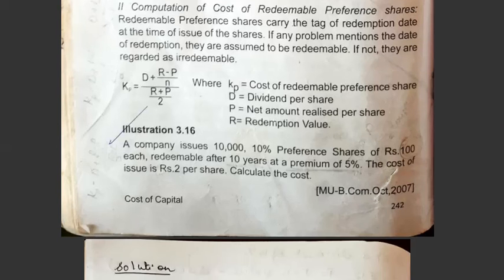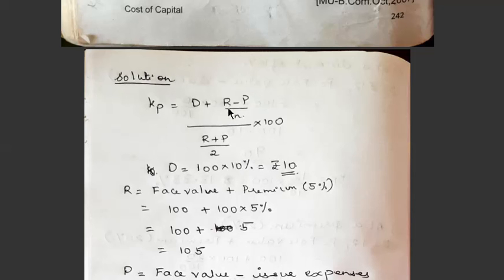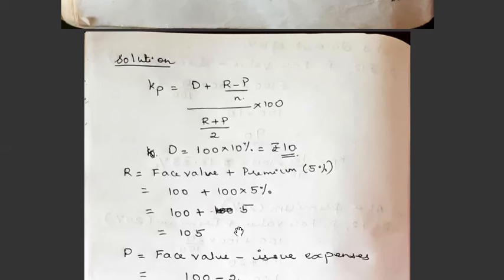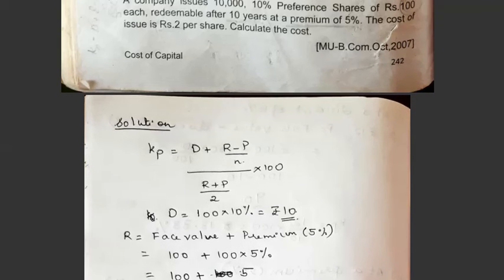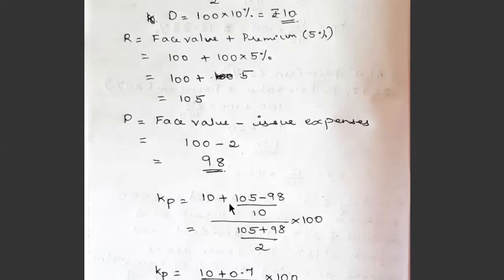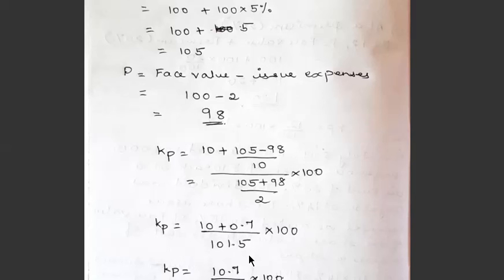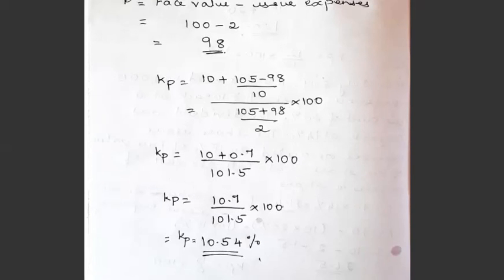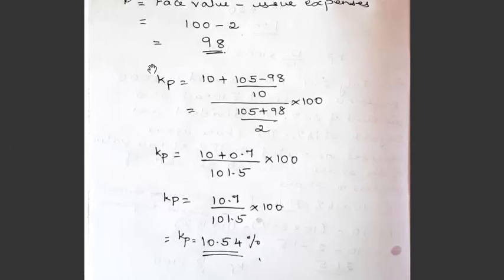cost of redeemable preference share